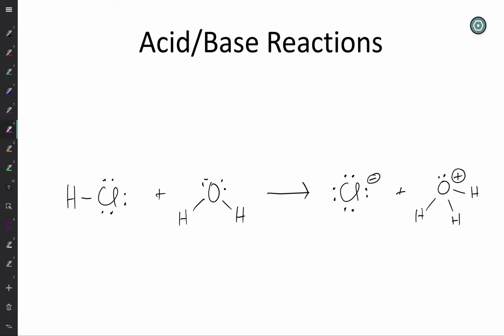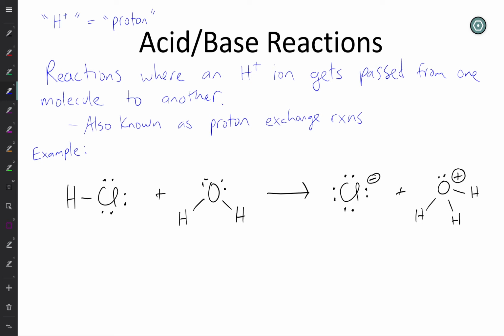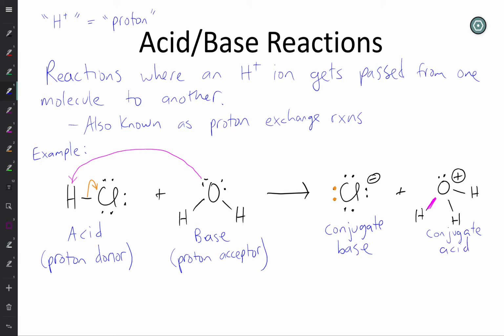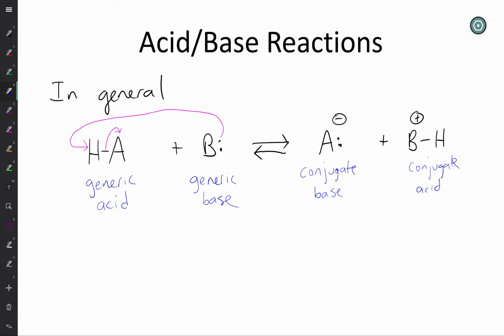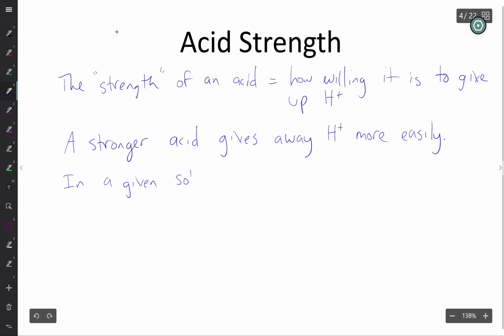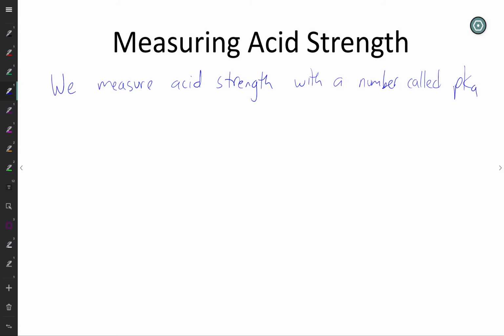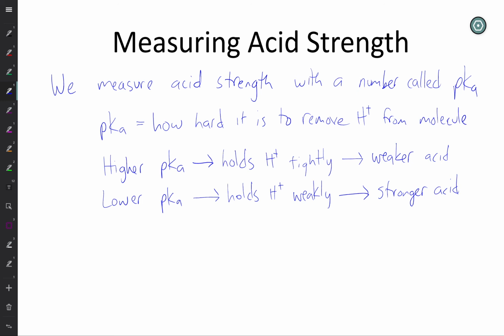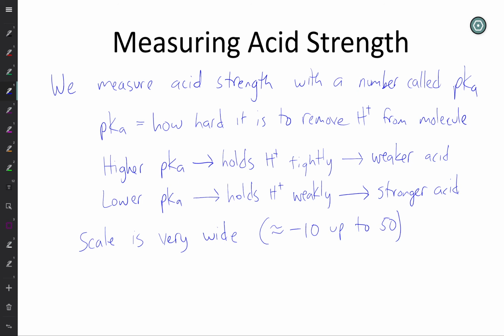Module 12 Lecture 1